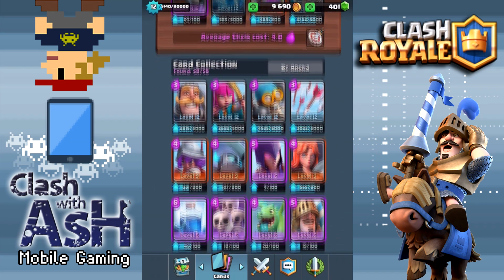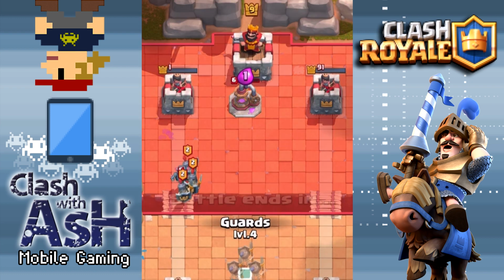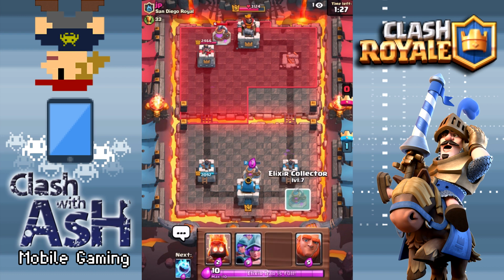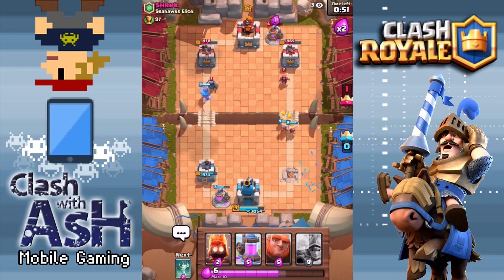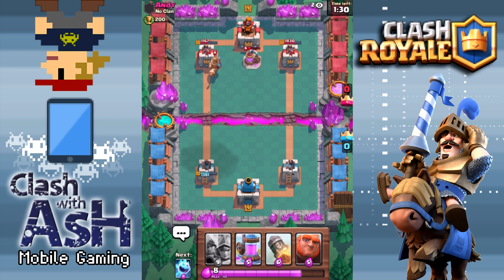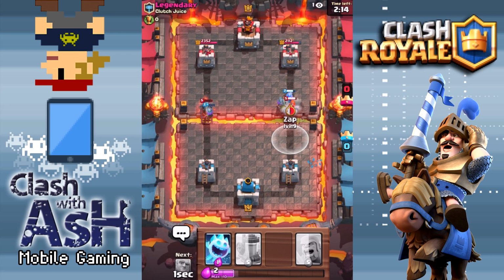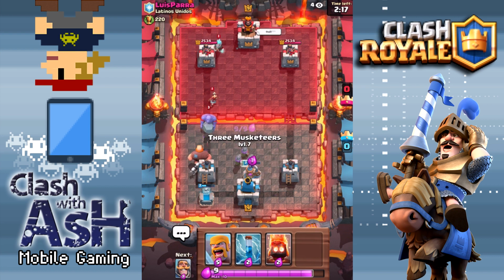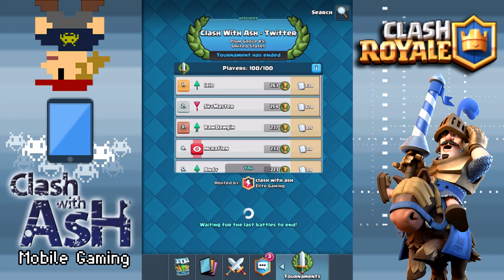Clash Royale : 3 MUSKETEER SPLIT DECK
Hey Clashers! Today in Clash Royale we'll review the power of this CLASSIC 3 Musketeer deck utilizing the split technique. We'll highlight the last 20 minutes of a tournament playing three different variations of 3 Musketeer / Giant / Tank combo decks. Including 2 with no Legendary Cards. Enjoy the video!

- Neetstreet
- Shane Killingsworth
- The Slim Fool
- LashShadow
- Dimi Tragakis
- DennisTheMennis
- RJIII
- Strife From Battle Elite
- Colton Hathaway

Social Media-